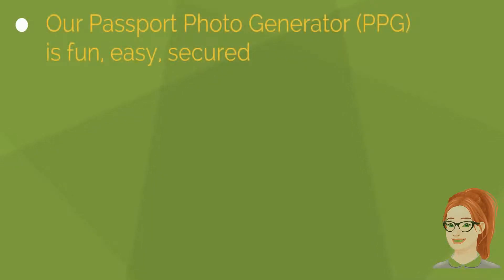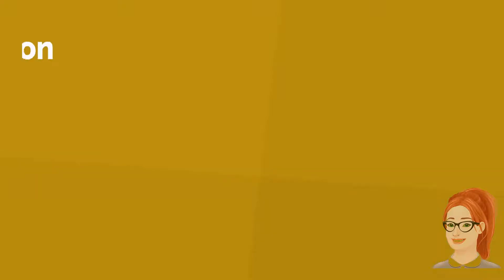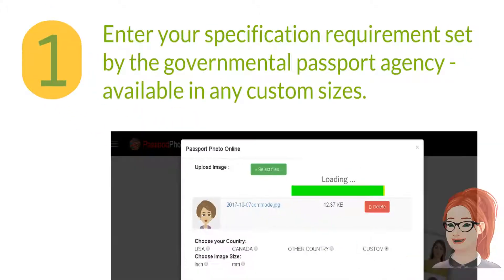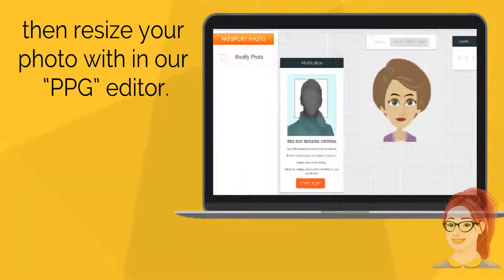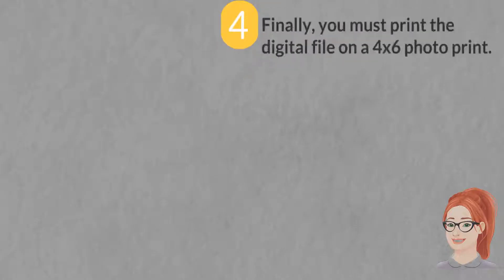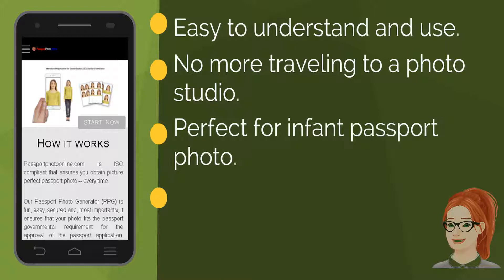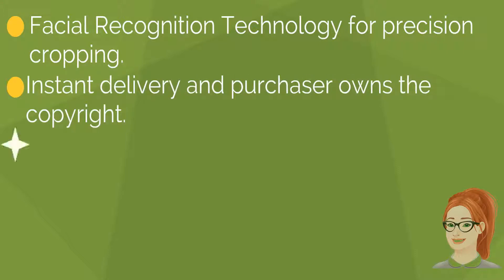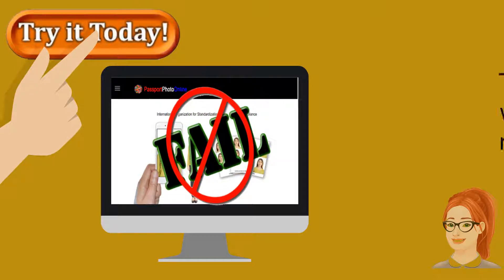ppo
Click on the link below  for the professional and high quality Promotional videos on LOWEST rate ever !!